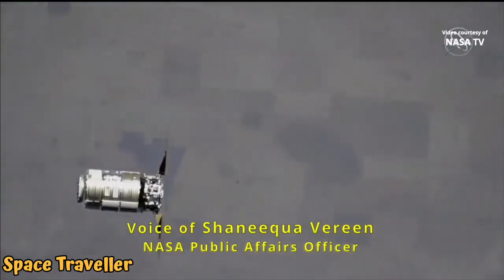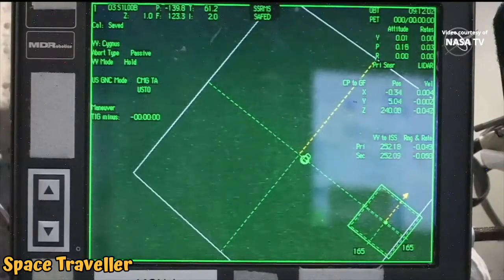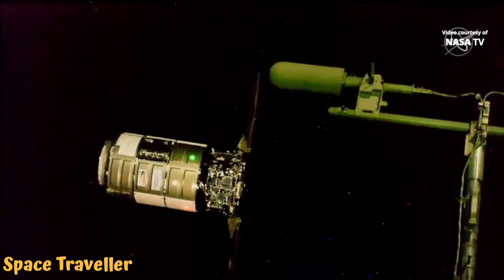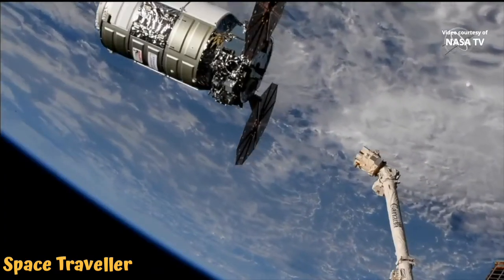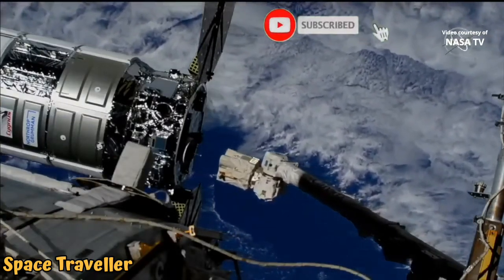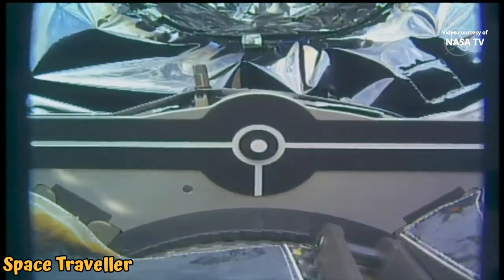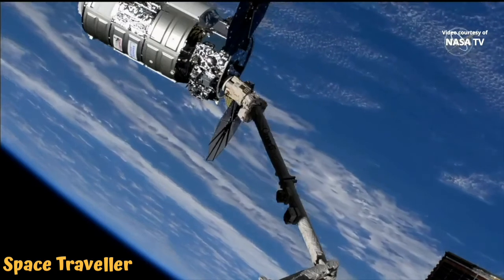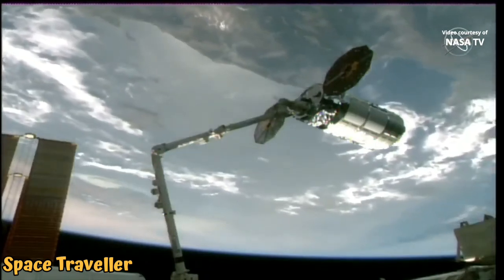Cygnus Spacecraft is Now Space Station,Captured By ISS Robotic Arm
Northrop Grumman's CRS 16 Cygnus Spacecraft, Dubbed " S S Ellison Onizuka " Was Captured with International Space Station Robotic Arm by NASA Astronaut Megan McArthur and ESA Astronaut Thomas Pesquet on 12 August 2021.Cygnus, Cygnus Spacecraft, Cygnus launch, Cygnus Docking with ISS, Cygnus Spacecraft Docking, Cygnus Docking, Cygnus Docking live, Cygnus Captured by Iss Robotic Arm, Space Traveller, Space Station inside, Space video, International space station Cygnet NG 16 Docking with ISS, Cygnus NG 16 Docking live

Credit : NASA